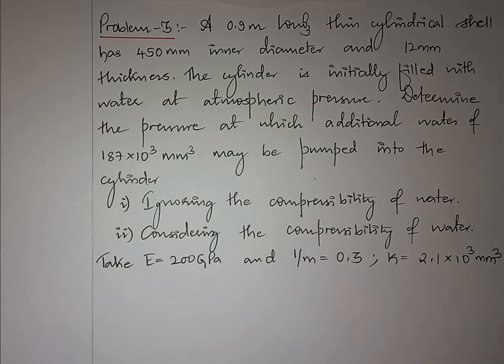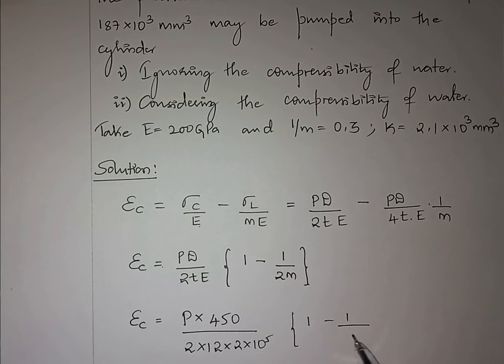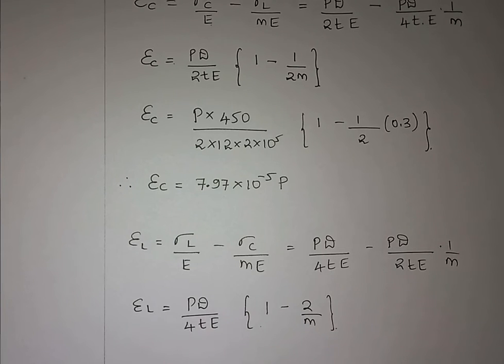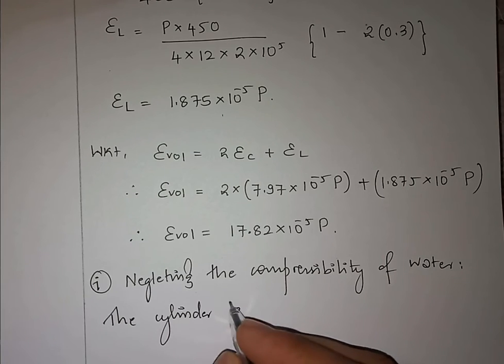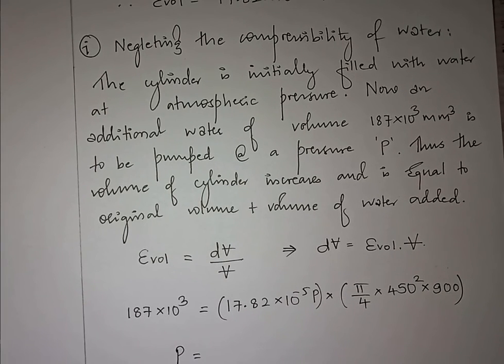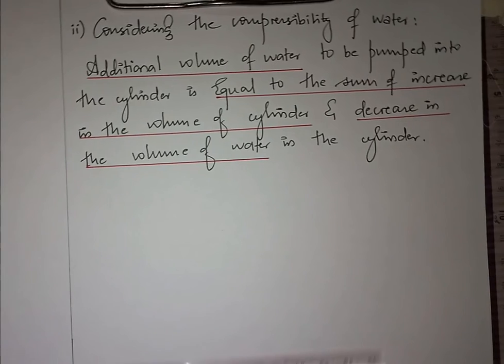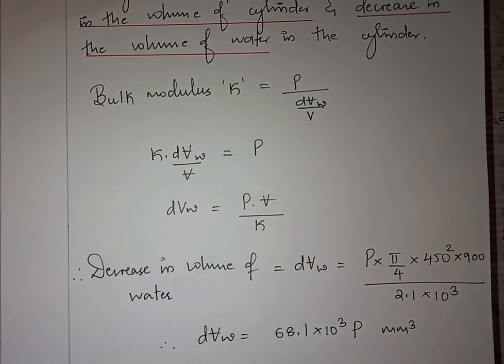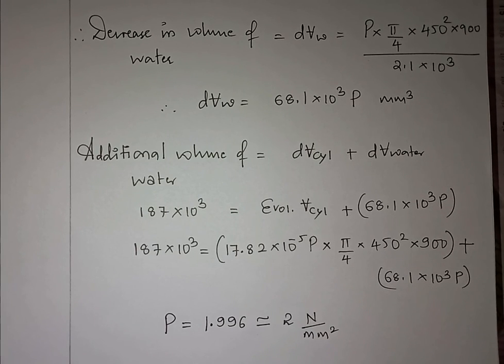M2.18 Problem 3 Thin Cylinders